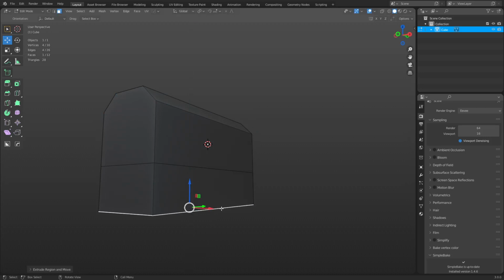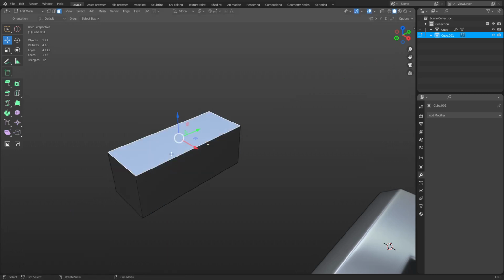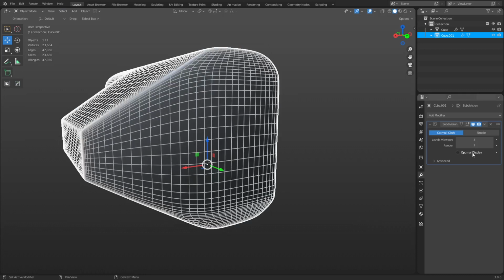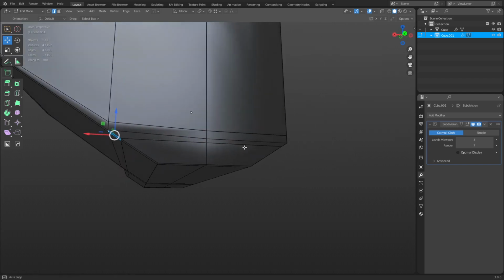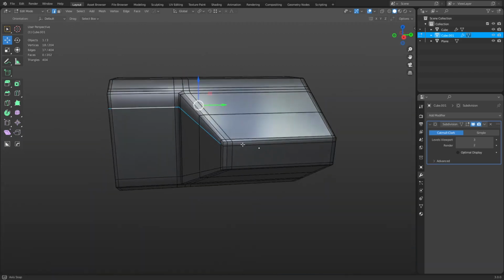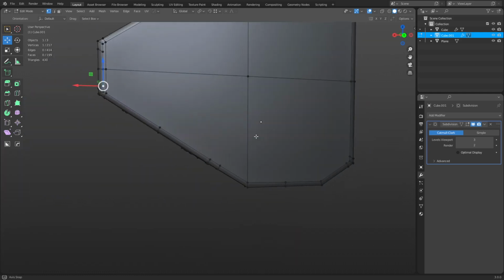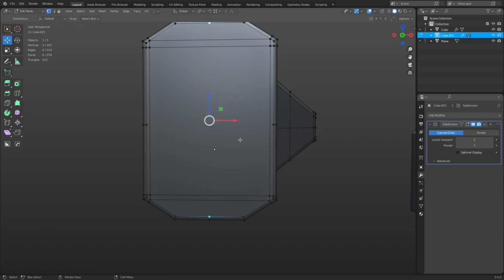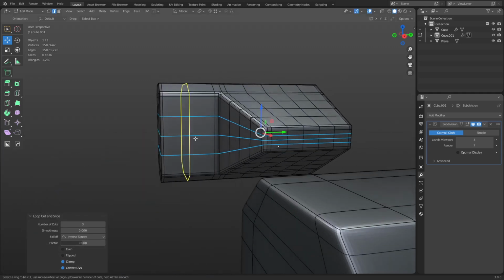Blender - SubD Modeling Exercise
This is a really simple exercise to practice sub-division modeling.